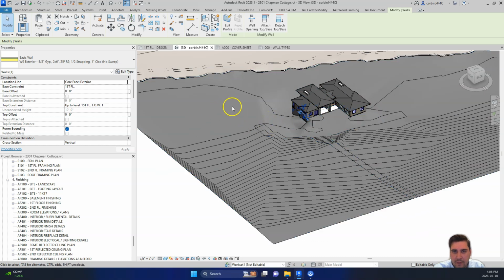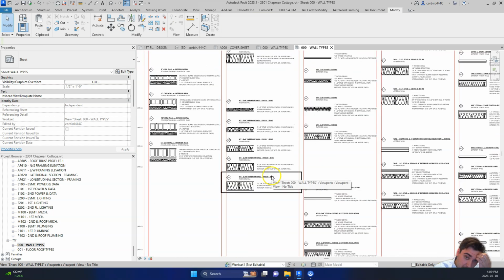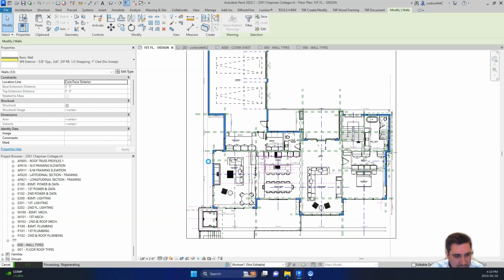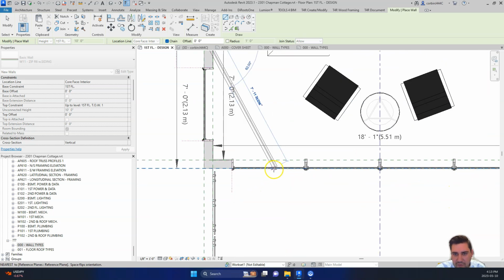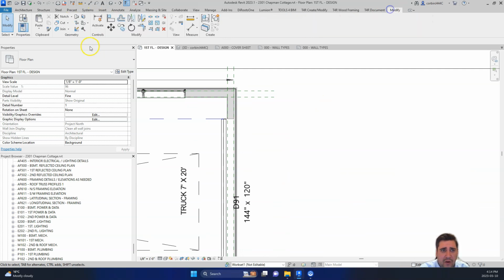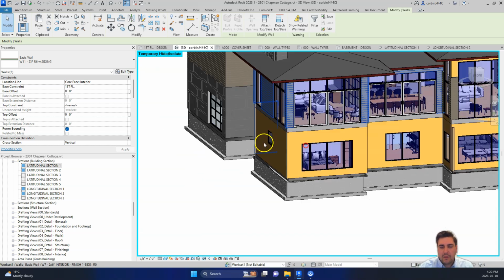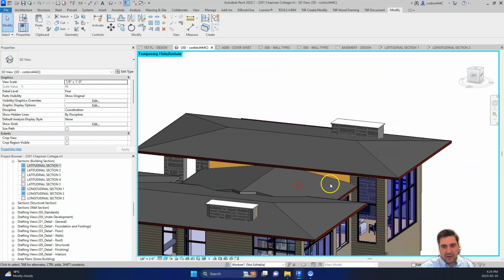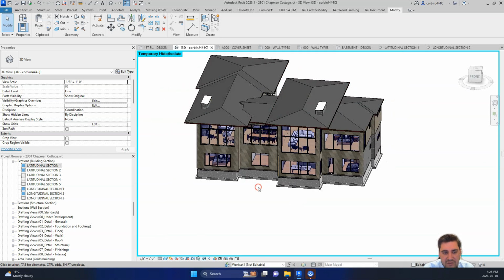Split a Wall into Interior and Exterior Elements — Revit